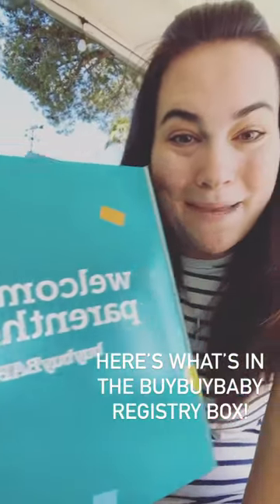Have you picked up your free welcome babyregistry bag from buybuybaby?